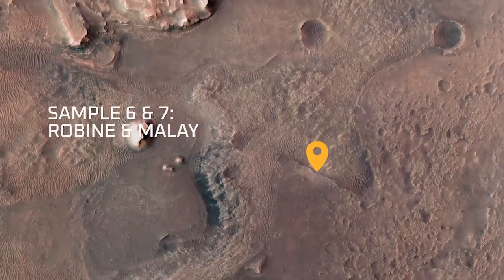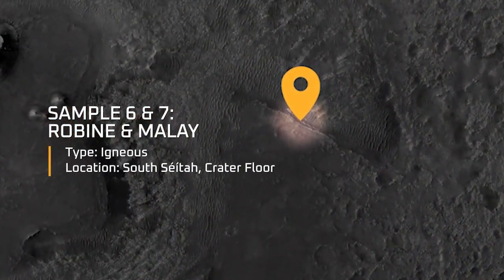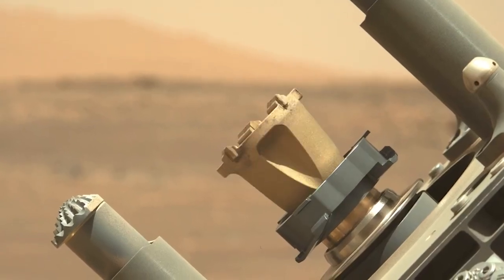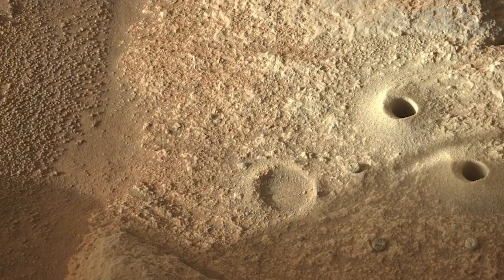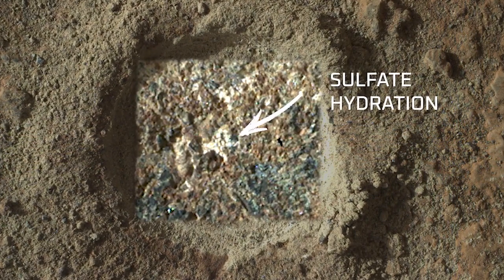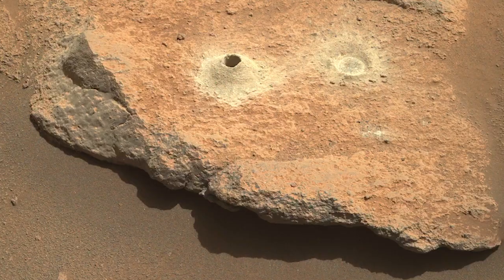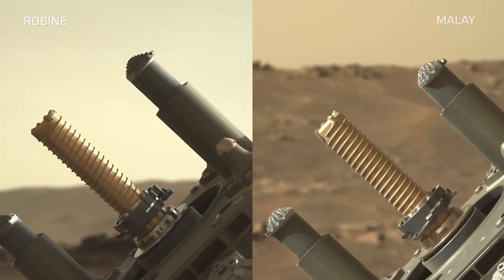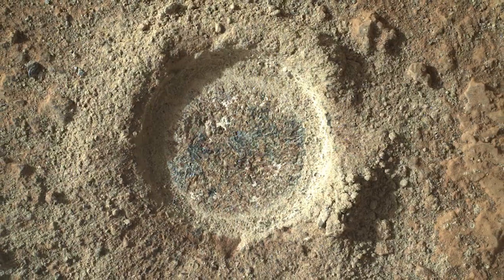Mars Samples Ready for pickup, Robine and Malay Samples 6 and 7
Meet two of the Martian samples that have been collected and are awaiting return to Earth as part of the Mars Sample Return campaign. As of late June 2023, NASA’s Mars Perseverance rover has collected and sealed 20 scientifically selected samples inside pristine tubes. The next stage is to get them back for study.

Considered one of the highest priorities by the scientists in the Science and Astrobiology Decadal Survey 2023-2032, Mars Sample Return would be the first mission to return samples from another planet and provides the best opportunity to reveal the early evolution of Mars, including the potential for ancient life. NASA is teaming with ESA (European Space Agency) on this important endeavor.

Learn more about Samples No. 6 and 7 – “Robine” and “Malay” – a pair of rock cores collected by Perseverance from the “Issole” outcrop in Jezero Crater. When the rover used its drill’s abrasion bit to grind away the surface of “Issole,” its cameras spotted an intriguing sulfate crystal resembling the shape of a polar bear. Mineral types within this target rock are known by scientists on Earth to be capable of preserving signs of ancient life.

A key objective for Perseverance's mission on Mars is astrobiology, including the search for signs of ancient microbial life. The rover will characterize the planet's geology and past climate, pave the way for human exploration of the Red Planet, as well as be the first mission to collect and cache Martian rock and regolith (broken rock and dust).

🚀 Happy Exploring!!!🚀
Quality NASA merch & Gift Ideas.
Quality SpaceX merch & Gift Ideas.

Credit: NASA/JPL-Caltech